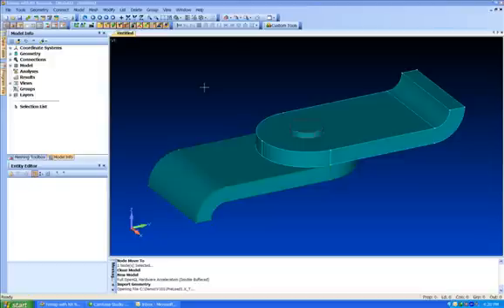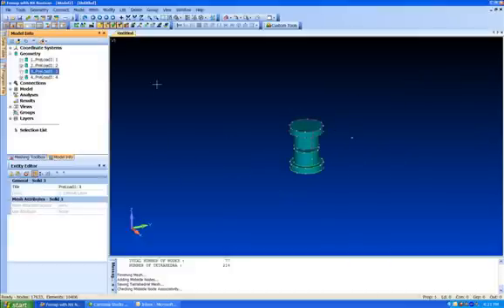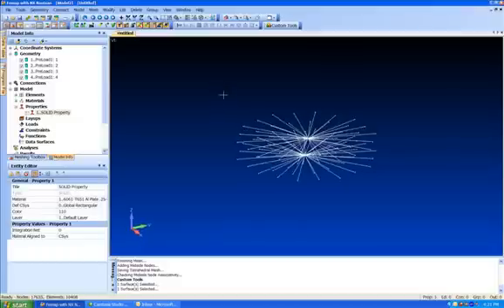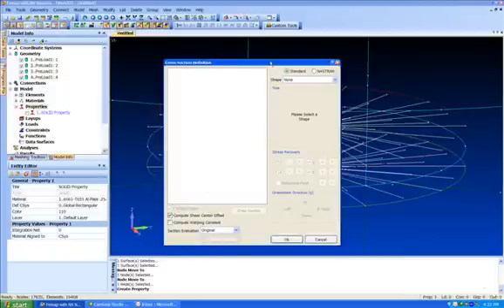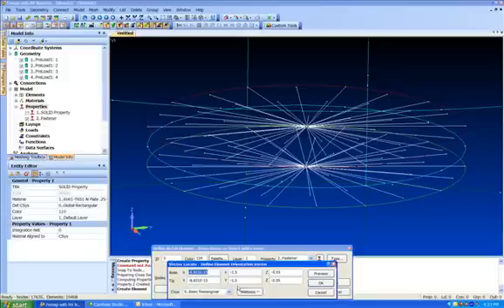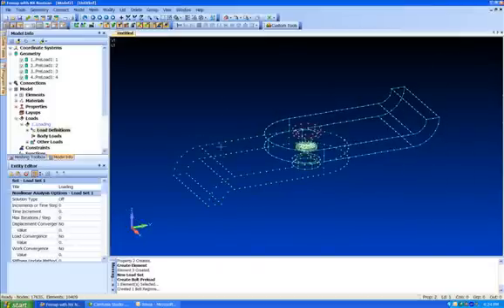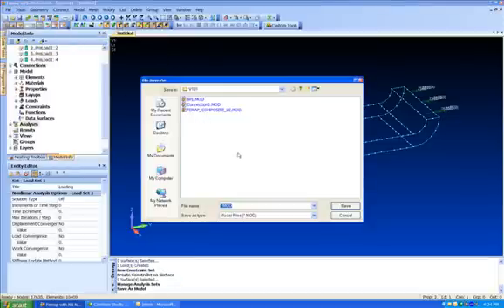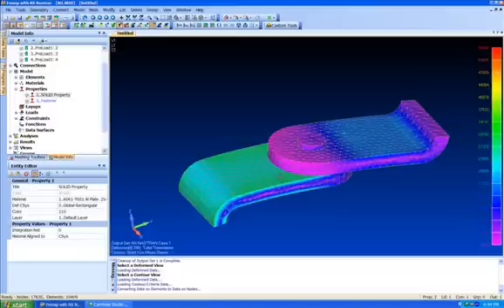Tornillos Pretensados en FEMAP V10.1 & NX NASTRAN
Este vídeo muestra cómo tratar con FEMAP & NX NASTRAN el análisis por elementos finitos de modelos sólidos 3D con tornillos pretensados. En este caso se trata de estudiar dos piezas sólidas unidas por un tornillo con cabeza y tuerca también sólido, considerando el contacto simultáneo entre las tres piezas. Para simular el "pretensado" en el tornillo sólido, un trozo de la parte central del tornillo se malla con un elemento viga sobre el cual se prescribe la precarga del tornillo, el cual a su vez se une al resto del tornillo mallado con elementos sólidos mediante elementos rígidos RBE2. Con este "truco" se consigue lo mejor de los mundos 3D y 1D: simular el contacto "superficie-a-superficie" entre la parte sólida del bástago, cabeza y tuerca del tornillo con las piezas a las que une, y a su vez considerar la pretensión en el tornillo. Muy interesante!!.
Este estudio se puede hacer así cuando se trata de estudiar el comportamiento "detallado" de una unión, pero debéis tener claro las enormes limitaciones de los contactos en modelos 3D: por ejemplo, en estructuras metálicas con numerosas uniones atornilladas con montón de perfiles de gran longitud y pequeño espesor es imposible mallar con elementos sólidos por cuestiones de tamaño del modelo, el uso de elementos viga es lo adecuado, o si es necesario un estudio detallado para conocer efectos locales de tensiones en alas y almas el elemento más adecuado siempre es el elemento Shell, y las uniones atornilladas directamente se modelizan con elementos viga unidos a la estructura con elementos RBE2 liberando los grados de libertad de rotación para simular una unión atornillada, no 100% rígida.
Saludos,
Blas.